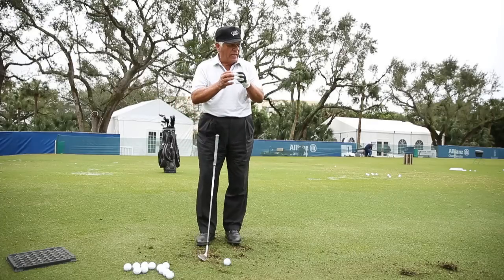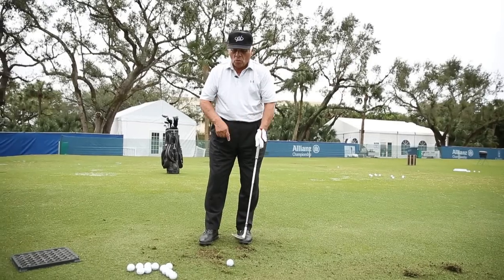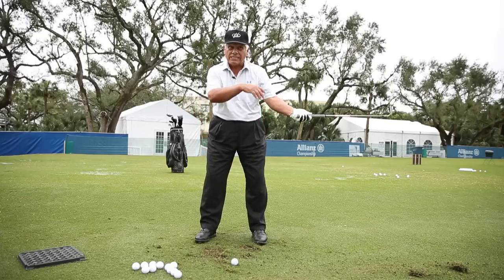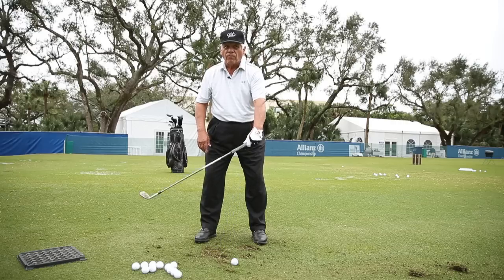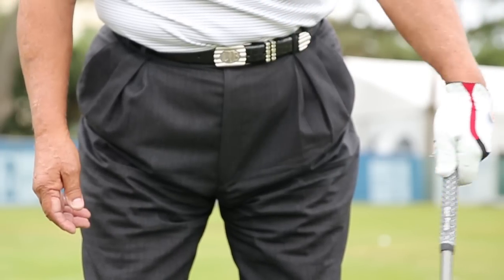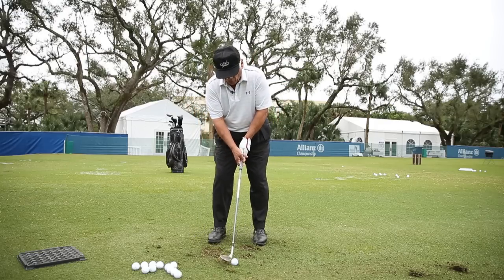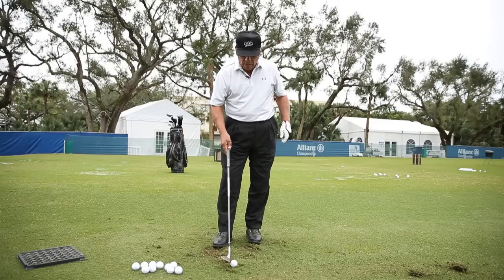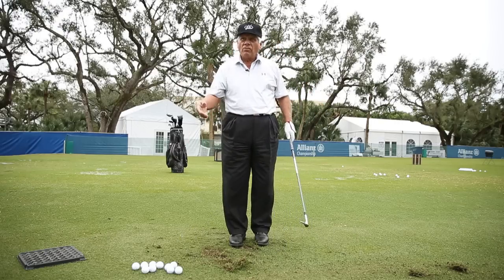Lee Trevino - Chipping Trajectory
Major winner Lee Trevino talks about the proper chipping trajectory for amateurs.